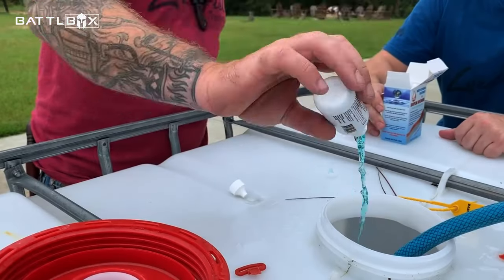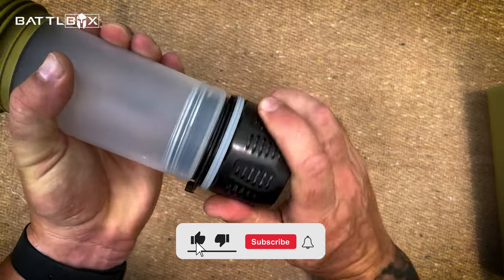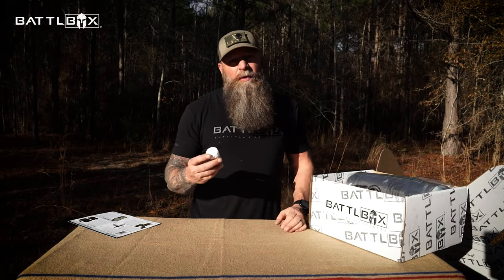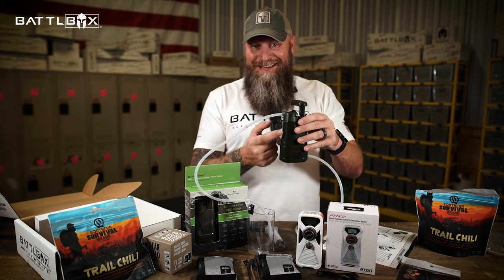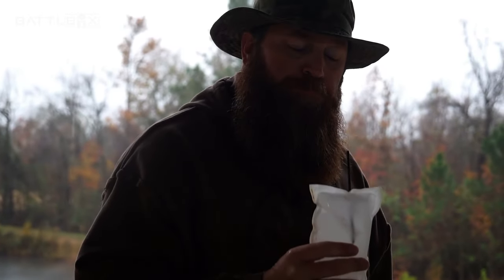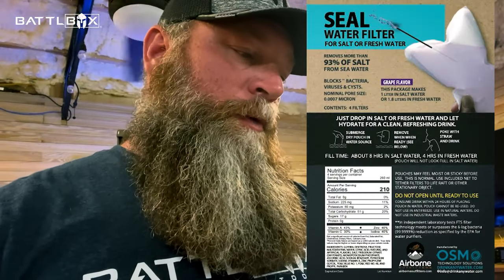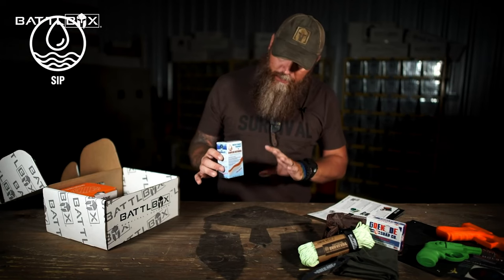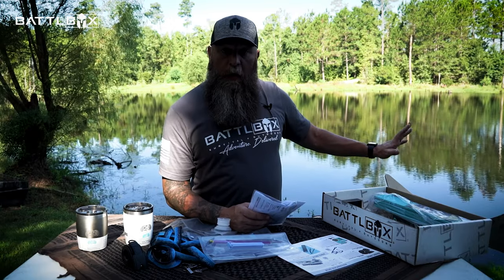TOP WATER FILTERS for Every SITUATION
Ever heard of Reverse Osmosis, forward osmosis, grayl or puribag? @CURRIN1776  walks us through 9 of his favorite water filters and purifiers. Surely one or more of these items will fit into your preps.

Chapters:
00:00 Introduction
00:13 EVERYDAY CARRY: Grayl Ultrapress
01:49 HIKING COMPANION: Sawyer Squeeze
02:47 OUT OF THE COUNTRY: Aquatabs
03:42 BUGOUT BAGS: Survivor Filter Pro
05:01 QUICK AND EASY: Water Drop
06:15 CAMPING KIT: Rapidpure
07:22 SALTWATER FILTER: Seal Desalination Packs
09:09 WATER STORAGE: Biofilm Defender
10:14 DISASTER PREPAREDNESS: Puribag and P&G